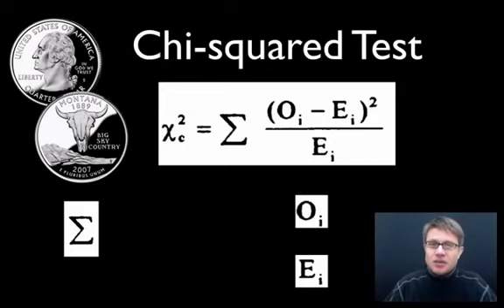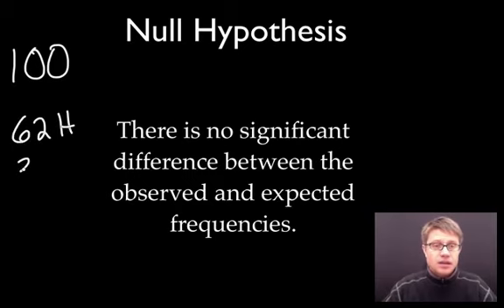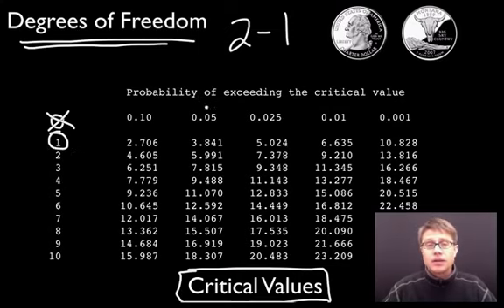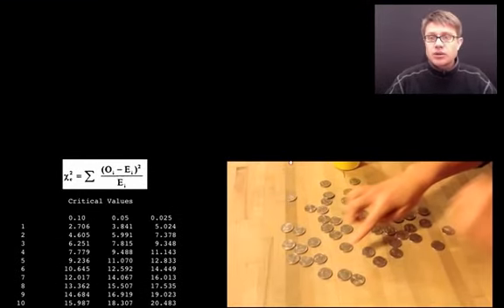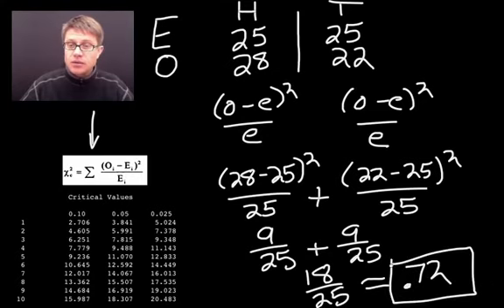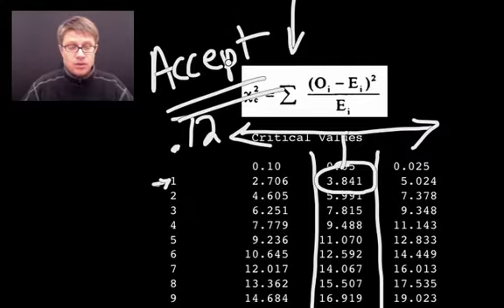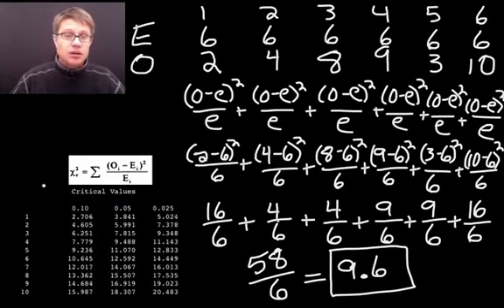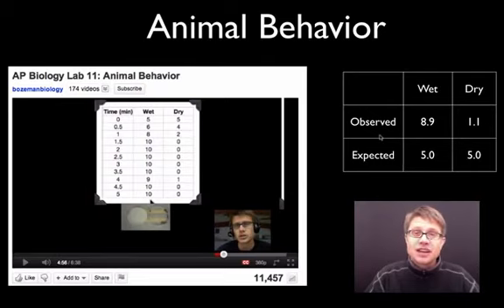Chi squared Test